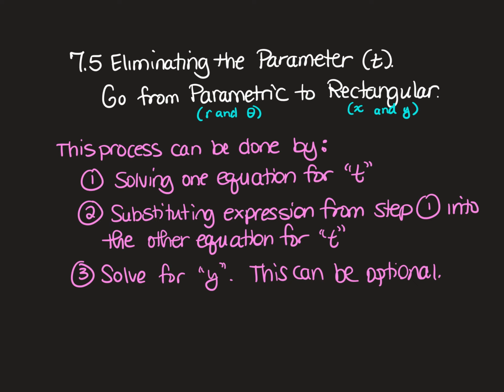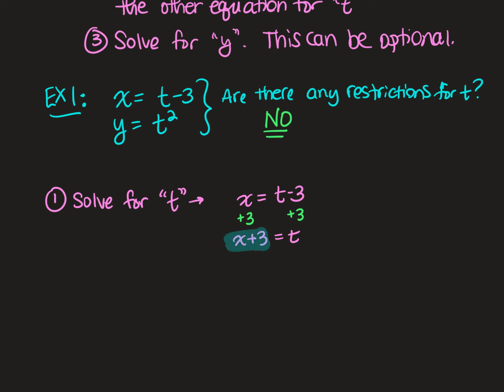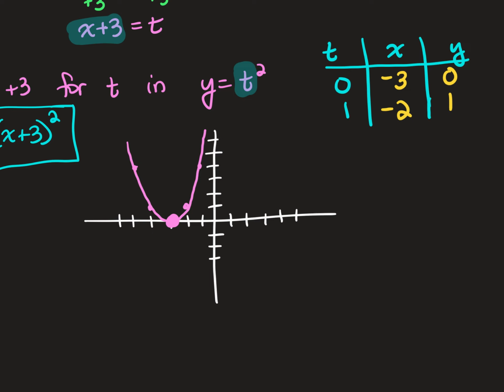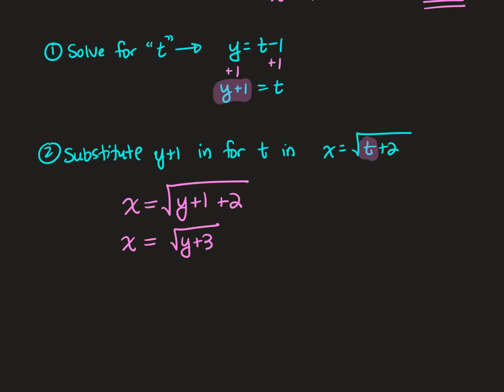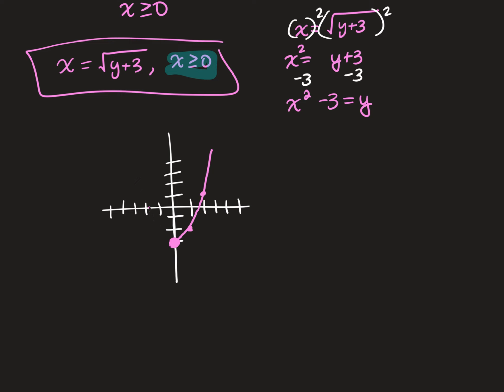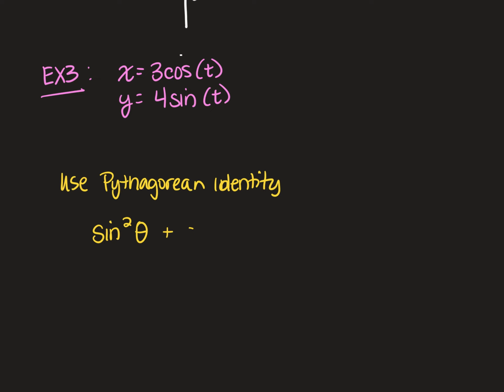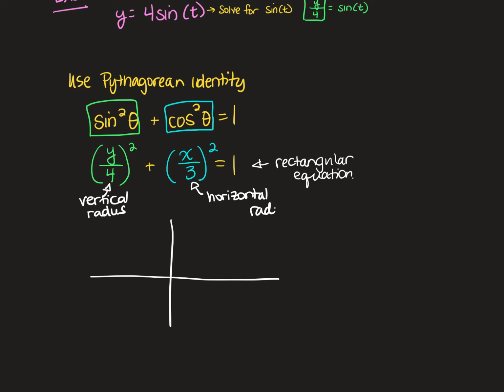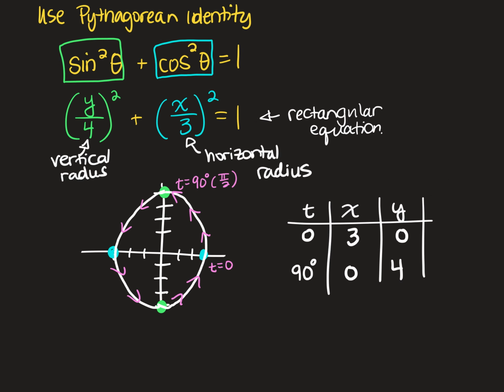7.5 Eliminating the Parameter.mp4